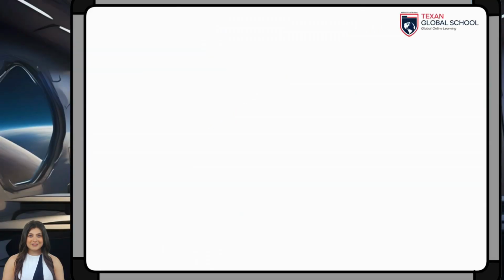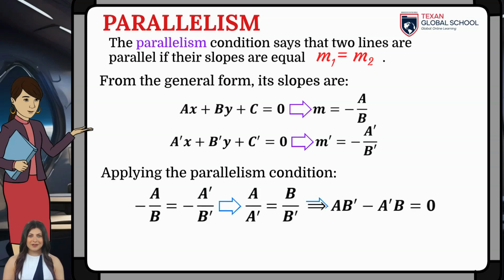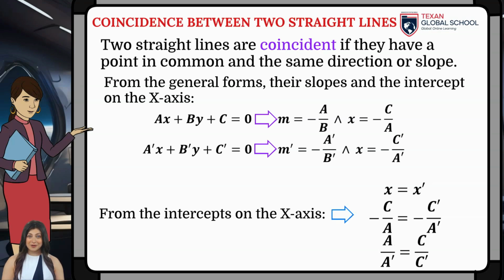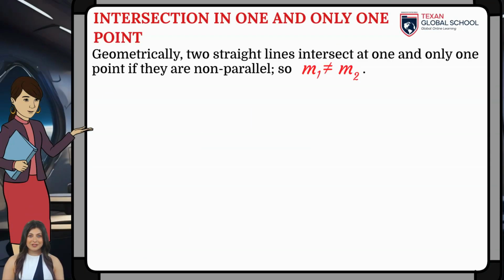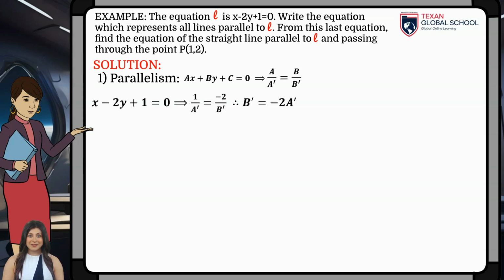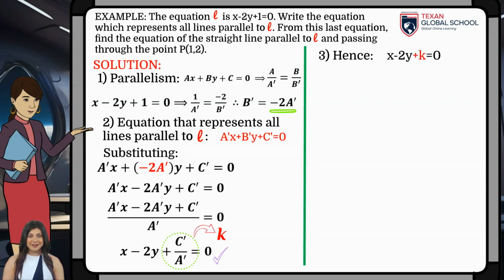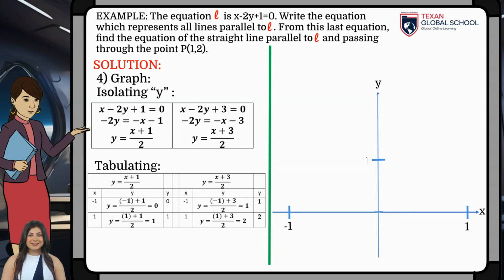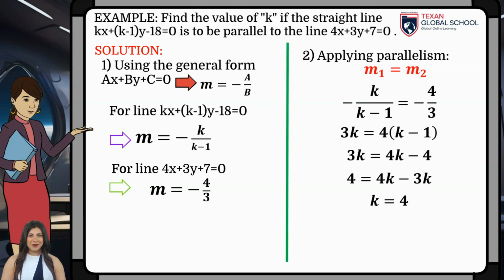Relations Between Lines: Parallelism, Perpendicularity, Coincidence, Intersection -Analytic Geometry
In this class, we analyze relations between straight lines such as parallelism, perpendicularity, coincidence, and intersection.

[00:15] Analytic Conditions
[00:43] Parallelism
[01:18] Perpendicularity
[01:47] Coincidence between Two Straight Lines
[02:54] Intersection in one and only one point
[03:25] 1st Example
[05:24] 1st Example Graph
[05:00] 2nd Example